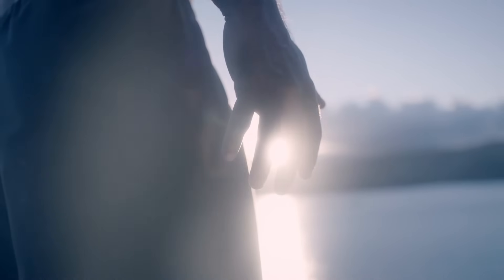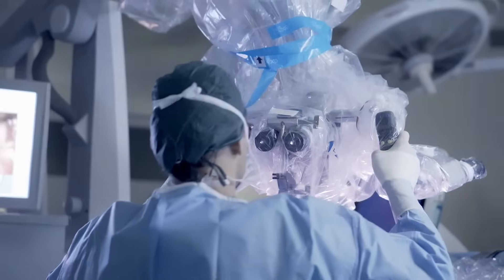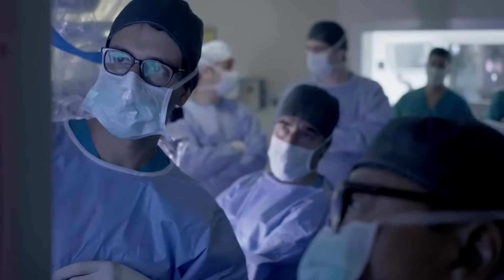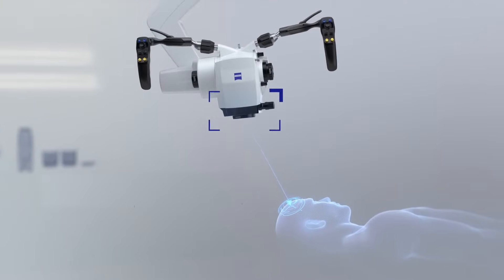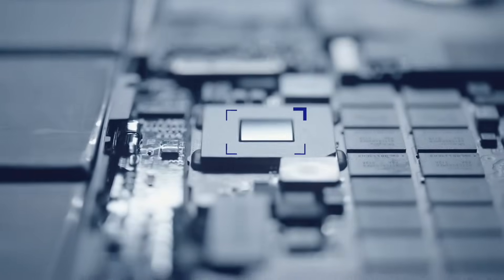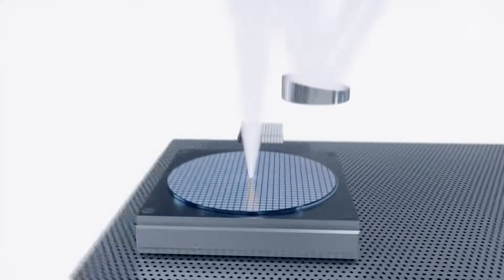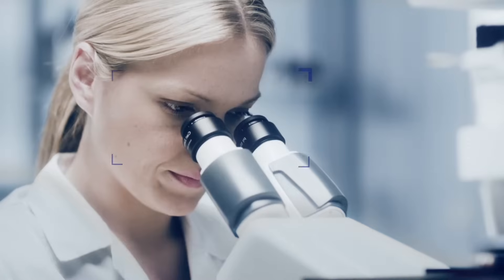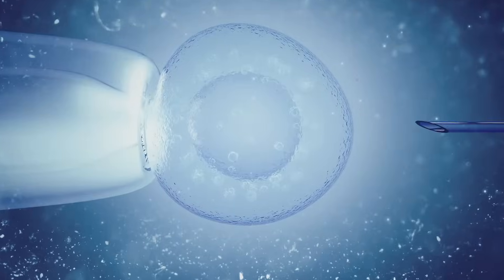ZEISS – Seeing beyond (English)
ZEISS is an internationally leading technology enterprise operating in the fields of optics and optoelectronics. In the previous fiscal year, the ZEISS Group generated annual revenue totaling 10 billion euros in its four segments Semiconductor Manufacturing Technology, Industrial Quality & Research, Medical Technology and Consumer Markets (status: 30 September 2023).

For its customers, ZEISS develops, produces and distributes highly innovative solutions for industrial metrology and quality assurance, microscopy solutions for the life sciences and materials research, and medical technology solutions for diagnostics and treatment in ophthalmology and microsurgery. The name ZEISS is also synonymous with the world's leading lithography optics, which are used by the chip industry to manufacture semiconductor components. There is global demand for trendsetting ZEISS brand products such as eyeglass lenses, camera lenses and binoculars.

With a portfolio aligned with future growth areas like digitalization, healthcare and Smart Production and a strong brand, ZEISS is shaping the future of technology and constantly advancing the world of optics and related fields with its solutions. The company's significant, sustainable investments in research and development lay the foundation for the success and continued expansion of ZEISS' technology and market leadership. ZEISS invests 13 percent of its revenue in research and development – this high level of expenditure has a long tradition at ZEISS and is also an investment in the future.

With around 43,000 employees, ZEISS is active globally in almost 50 countries with around 30 production sites, 60 sales and service companies and 27 research and development facilities (status: 30 September 2023). Founded in 1846 in Jena, the company is headquartered in Oberkochen, Germany. The Carl Zeiss Foundation, one of the largest foundations in Germany committed to the promotion of science, is the sole owner of the holding company, Carl Zeiss AG.